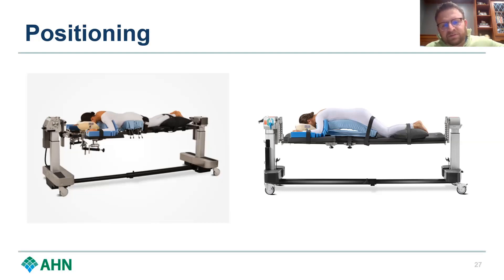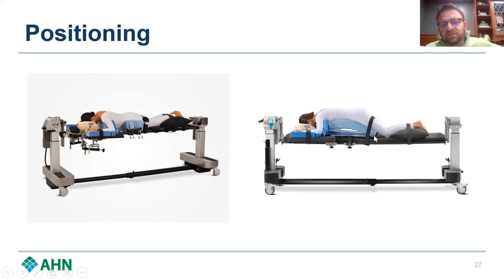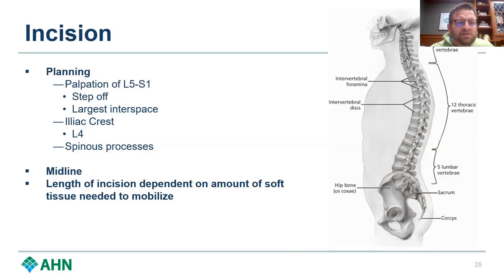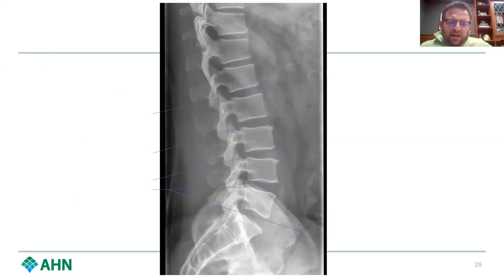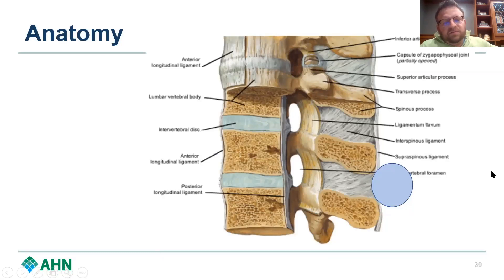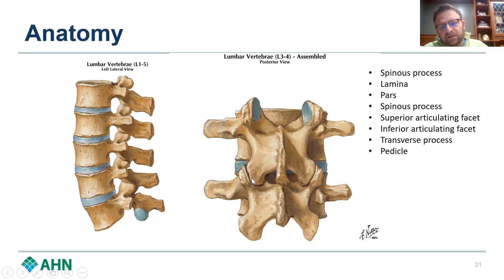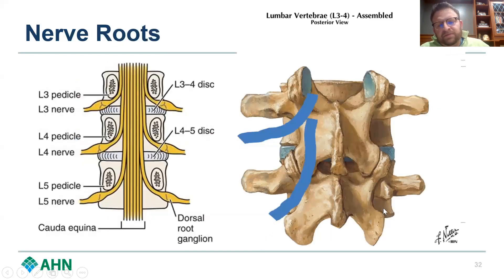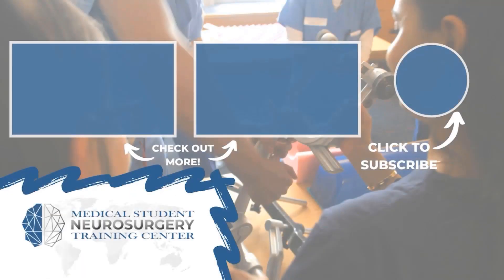Positioning for Disc Herniation Surgery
Join Dr. Justin Davanzo from Allegheny Health Network to learn about positioning and anatomy during disc herniation surgery.

About Us

Future Neurosurgeons are training today! to register for live courses